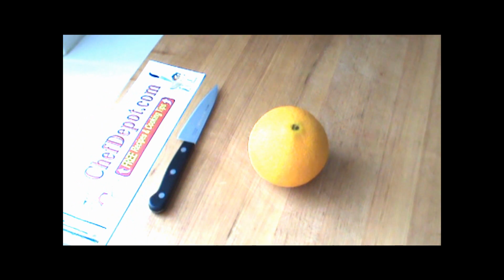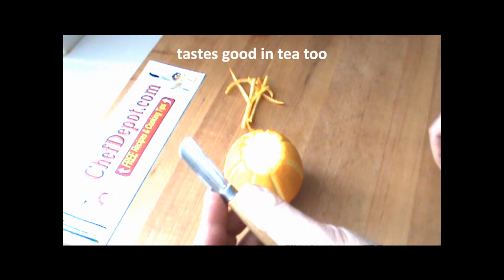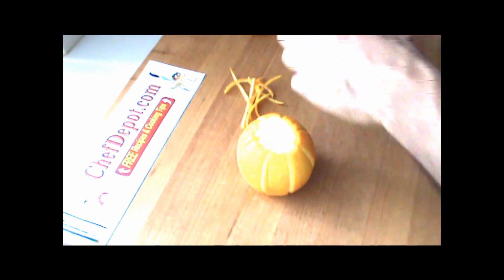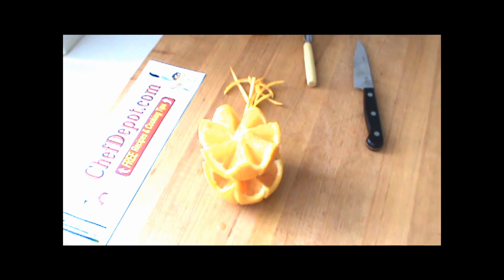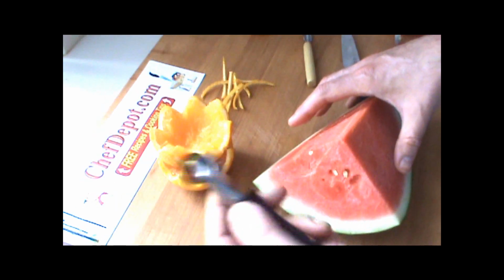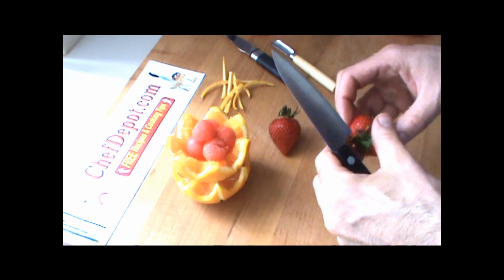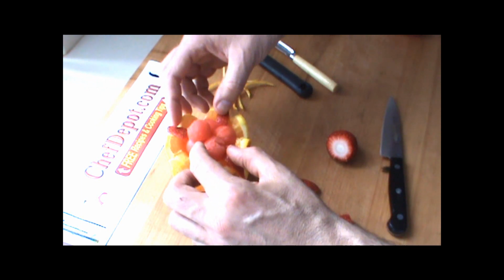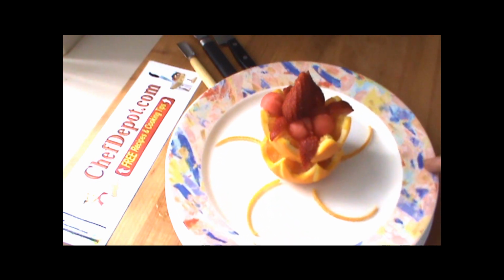Fruit Salad 4 Ways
Kitchen Island Tables, wooden countertops - made in USA . Boos Butcher Block Sale.  Call to save $$$ on the best kitchen trends !  Kitchen furniture made in USA. Get butcher blocks and countertops. These butchers block counter tops are rated #1. And made in USA. Pick yours, then call or email the sponsor for your sale price. We can help you design your dream kitchen. Fruit Salad 4 Ways ?